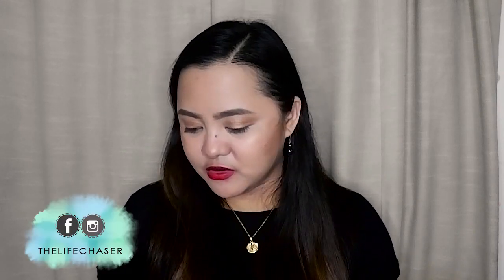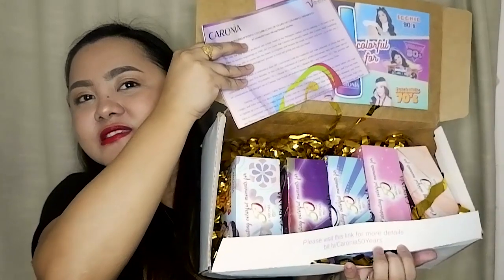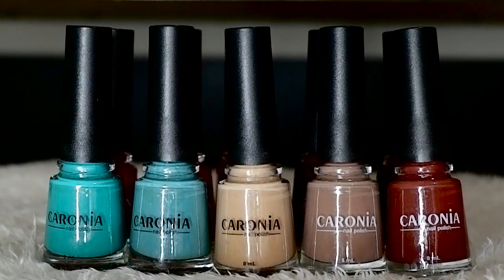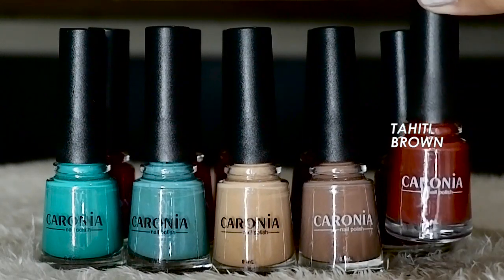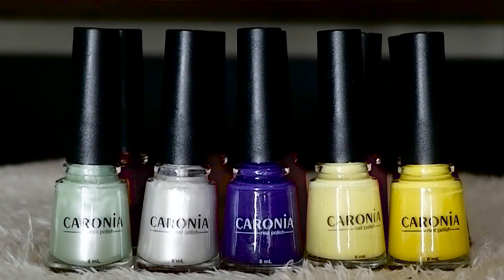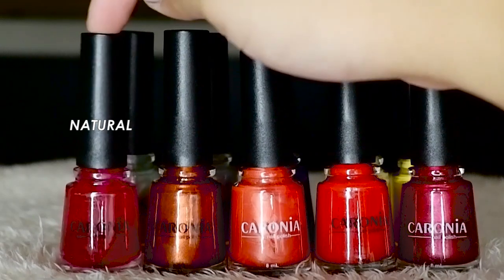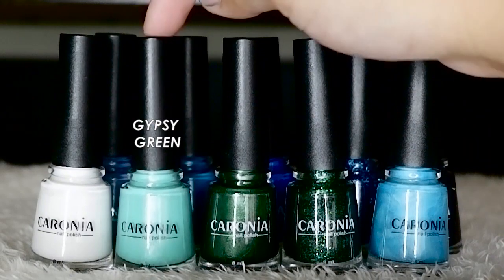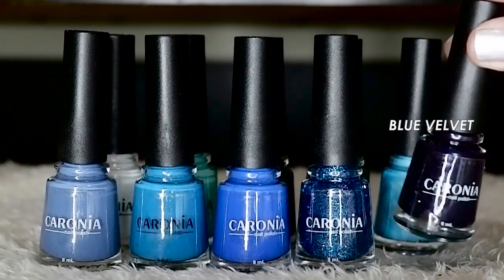Caronia Philippines 50th Year Anniversary Collection | As Told By Julz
WATCH ON HD (OPEN FOR MORE DETAILS ^_^)

Thank you, Vibelle Distribution Inc. for these amazing nail polishes!

Editing Software: Adobe Premier Pro CC
Camera: Fujifilm X-A10
Upload powered by SmartBro LTE